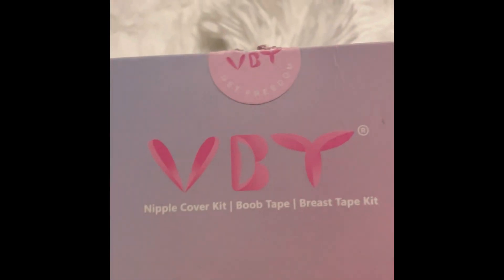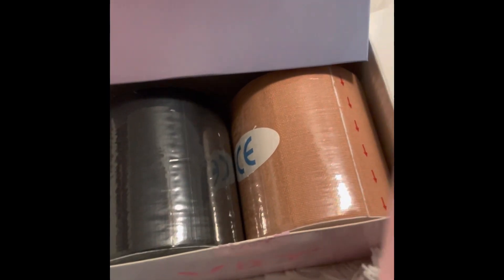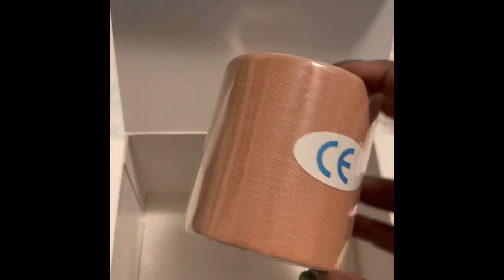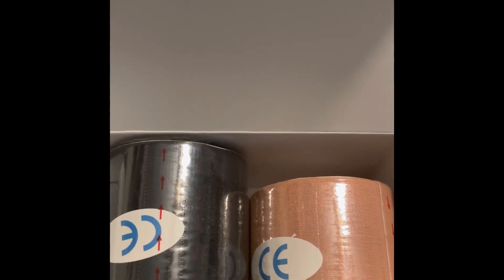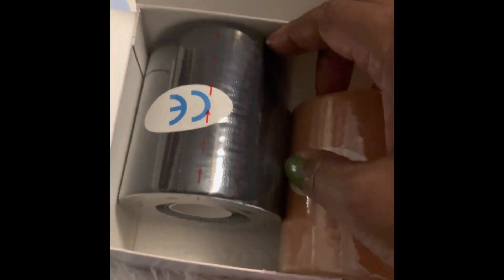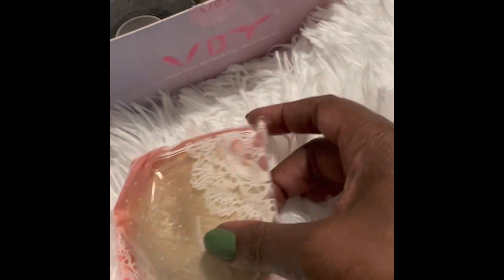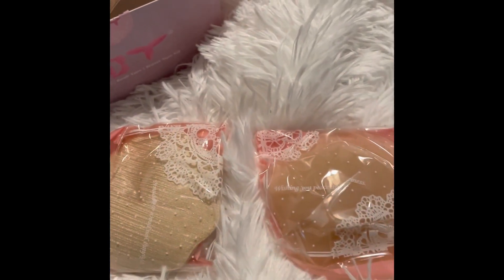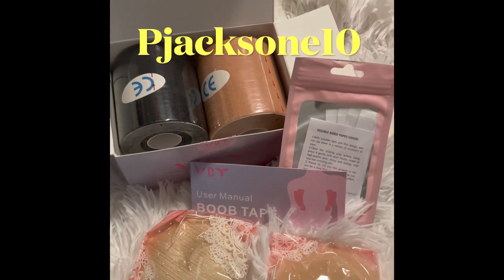VBT Lift unboxing (discount in bioi)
AMAZON 10%OFF CODE: pjacksone10

HOLDS CLOTHING STEADY - VBT double stick tape is perfect ideal for both men and women. They hold your clothing and hemlines comfortably against your skin or undergarments to keep your outfit refined, classy and elegant all day long. Great skin tape eliminates any worries of embarrassing slips or unsightly straps and keeps you confident and secure all day.

MULTI-PURPOSE CLOTHES TAPE -Our tape is built strong, so you can feel comfortable and confident during your busy daily movements.Hem tape sew no iron will secure deep necklines, prevent slips and keep socks in place.

SKIN AND FABRIC FRIENDLY - We use safe materials that are comfortable all day long, but also wash off easily. It's sure that it is safe on both skin and most fabrics. It is also safer and more discreet than troublesome safety pins.

GET BEAUTY AND FREEDOM- VBT double-sided body tape for skin and clothes will be your new go-to fashion accessory. No need to stand like a statue to maintain your perfect silhouette. Feel free in wedding dresses, prom gowns, or stylish everyday attire.

100% GUARANTEED VALUE - We believe in the quality of our clothing tape. However, if you are not satisfied for any reason, we will send you a replacement at no charge. we provide a 100% Money Back Guarantee!